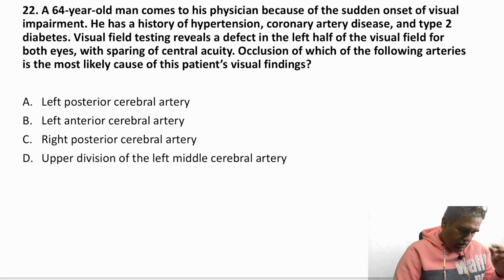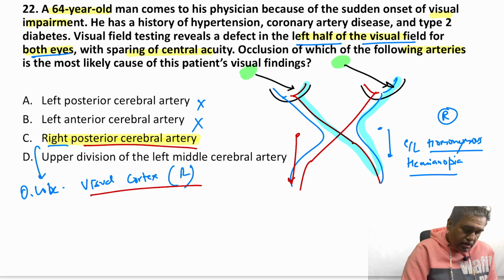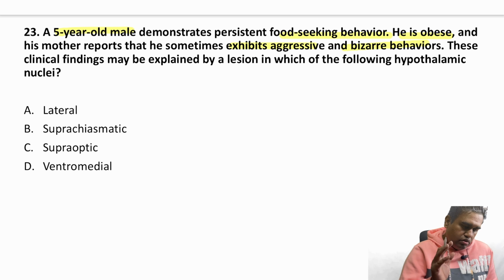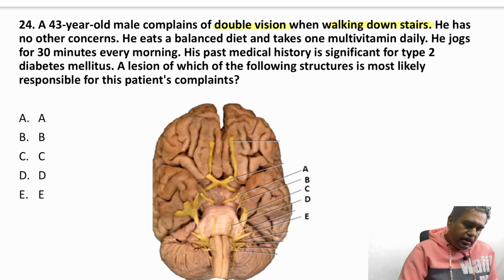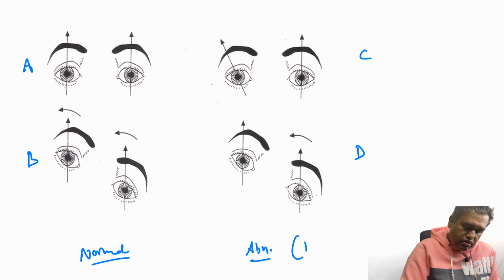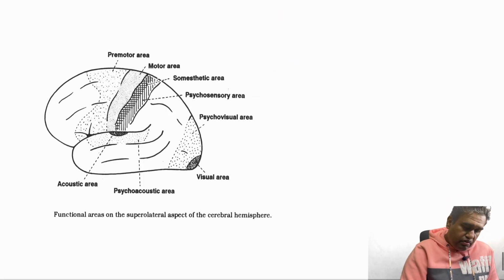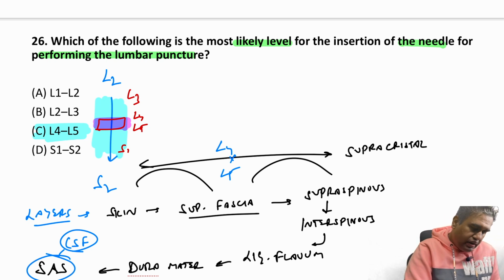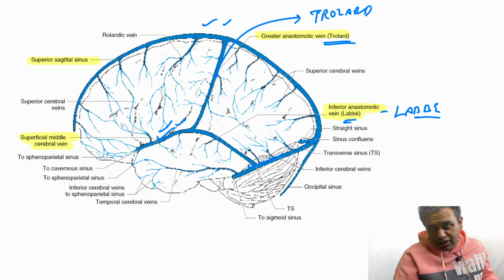Anatomy MCQ Series 2024 (Neuro Anatomy Day 5) NEET PG / INICET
Timecodes:

0:16 - Question 1
5:25 - Question 2
8:19 - Question 3
13:46 - Question 4
14:58 - Question 5
17:32 - Question 6

Happy learning :-)